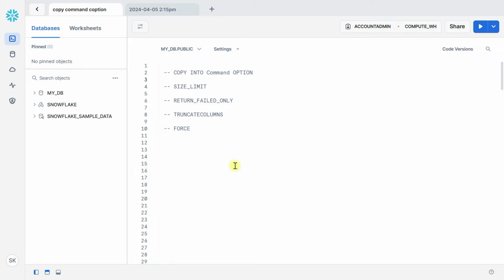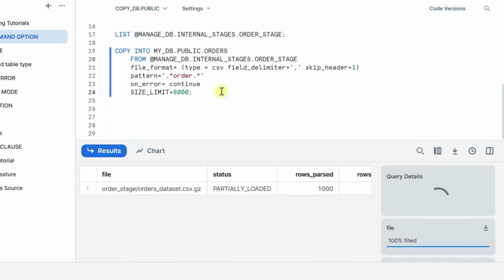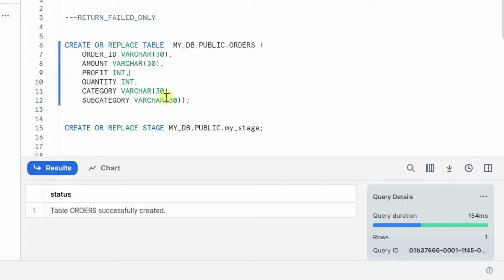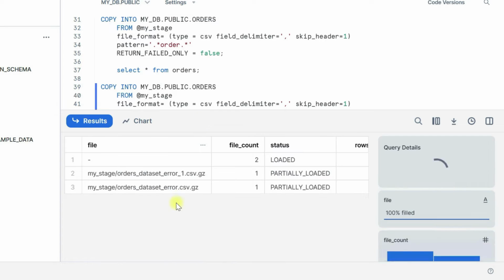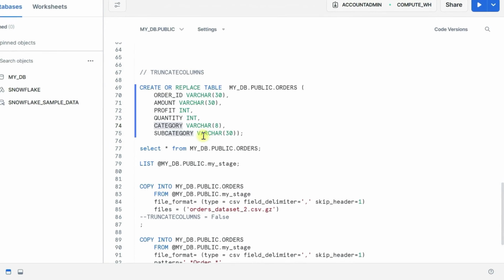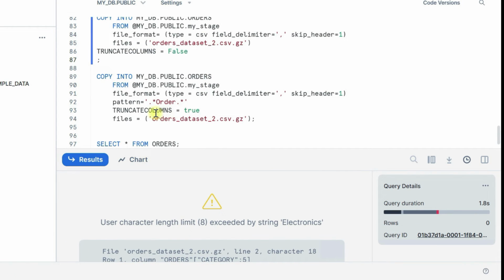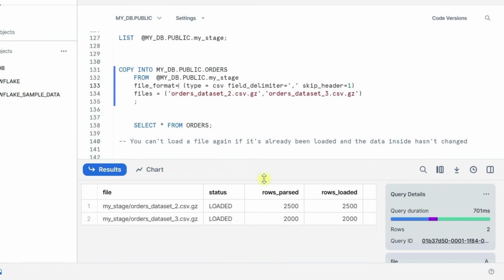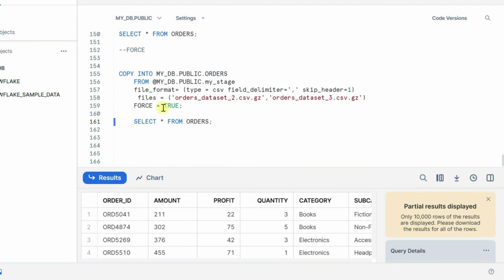Snowflake | COPY INTO COMMAND | OPTION: - SIZE_LIMIT | RETURN_FAILED_ONLY | TRUNCATECOLUMNS | FORCE.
In this comprehensive video tutorial, we dive deep into the Snowflake COPY command, exploring advanced options like size_limit, return_failed_only, truncatecolumn, and force. Whether you're new to Snowflake or looking to enhance your data loading skills, this tutorial will provide practical demonstrations and insights into leveraging these powerful features effectively.

Key topics covered:

Understanding the size_limit parameter for efficient data loading and handling large datasets.
Implementing return_failed_only to manage data loading errors and optimize troubleshooting.
Using truncatecolumn to handle column truncation scenarios during data ingestion.
Exploring the force option for overriding certain loading behaviors and ensuring data consistency.
By the end of this video, you'll have a solid grasp of these advanced COPY command options and how to apply them in real-world data loading scenarios within Snowflake.

SNOWFLAKE SCRIPTS

python scripts